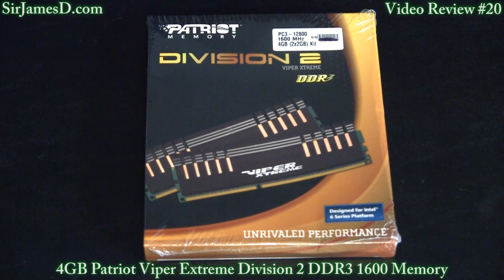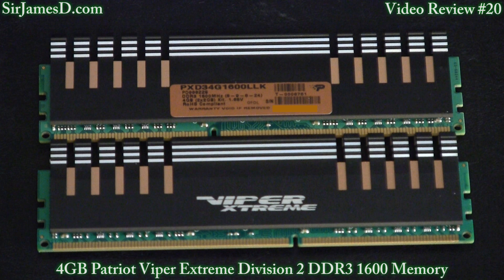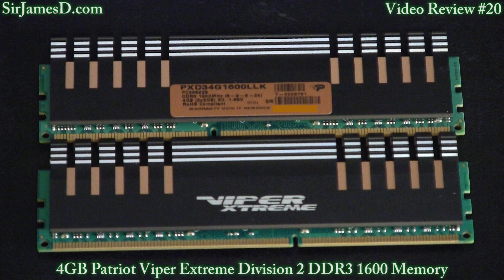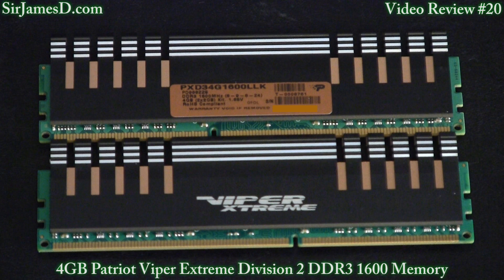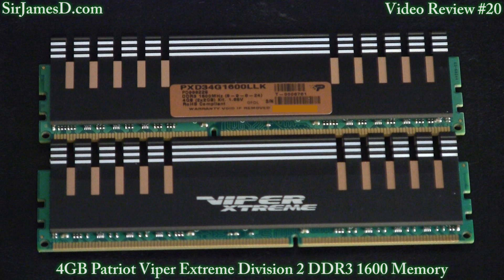Patriot Viper Extreme Division 2 DDR3 1600 Review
Patriot Memory has sent me their terrific new 4GB Viper Extreme Division 2 DDR3 1600 Kit, and so I present this review to you.
Benchmarks conducted are:
AIDA64
WinRAR
SuperPi 1.5